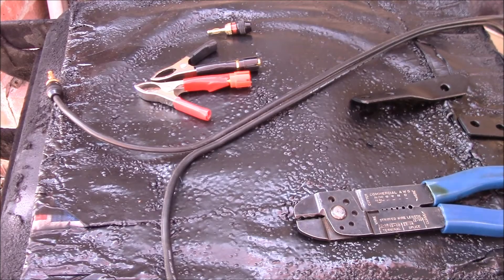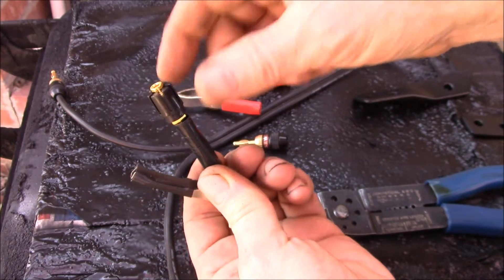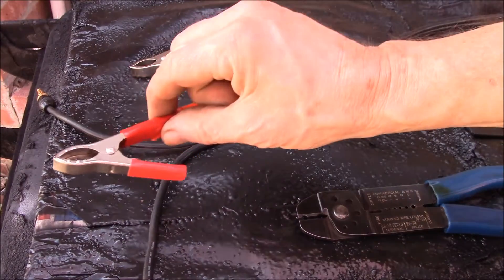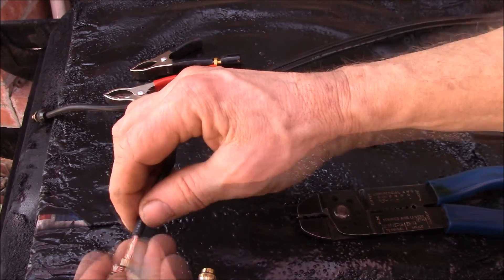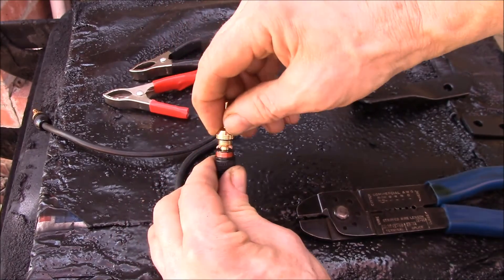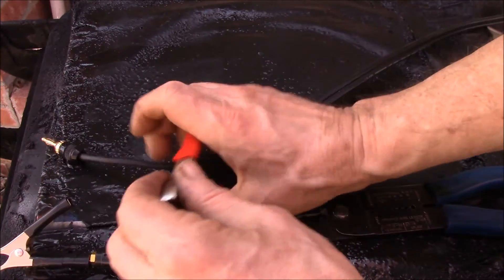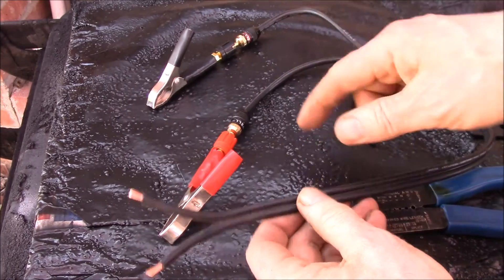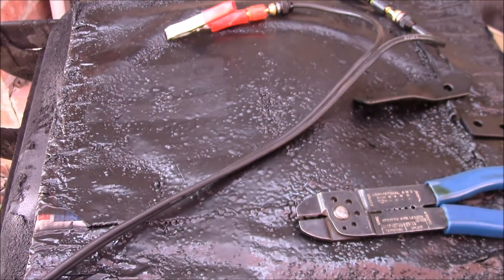Improved iCharger 1010B+ Power/Charging Cable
Making an improved power/charging cable for the iCharger 1010B+ battery charger.

The supplied power cable on the iCharger is a length of silicone wire with decent banana plugs on the end.  Included in the box was a pair of alligator clips with the wire tabs in one end formed to make a rudimentary banana jack for the plugs to allow clamping onto a 12V battery for power.

I found these connections overheated above about 5A and the plastic insulation sleeves started to melt.  So I took a brass banana jack/binding post and soldered one in each clamp.

The other problem was the supplied power cables were a bit short for my power shelf, so I wanted to make an extension cable.  I have one XT60 male-female extension cable.  Then I made up an XT60 to banana jack cable (10AWG stranded twin lead) using a pair of Sewell Deadbolt banana plugs:

With the Power Shelf, I can use this cable to either extend the power cable for charging the 4S lithium pack.  Or I can attach it to the charger output and use it to connect to lead acid batteries for capacity testing.

SOUNDTRACK:
Louisiana Fairytale by Austin Rogers